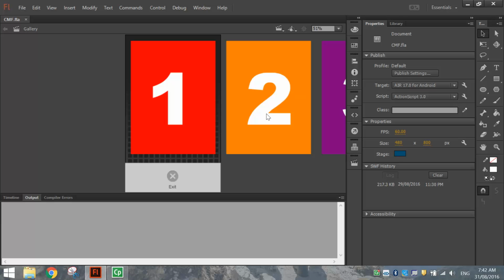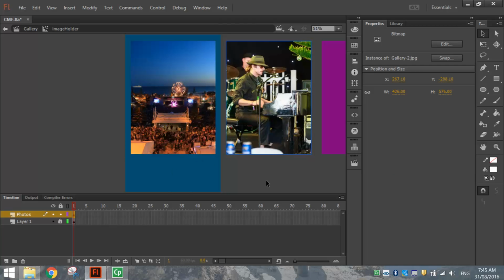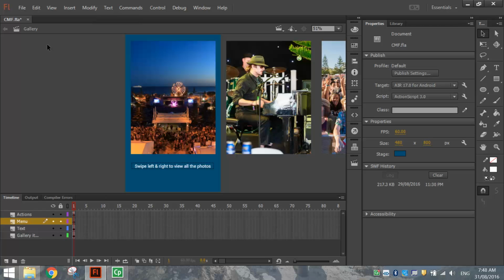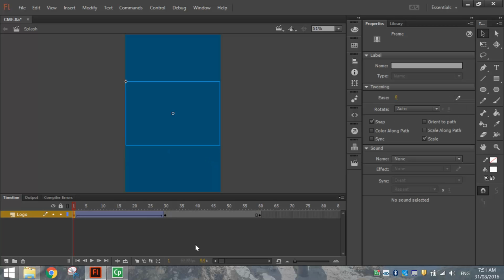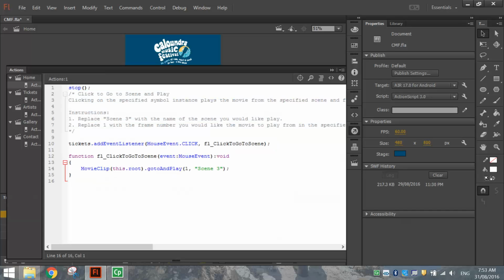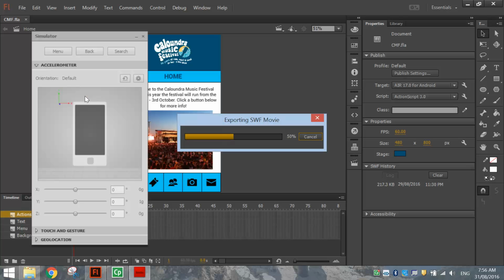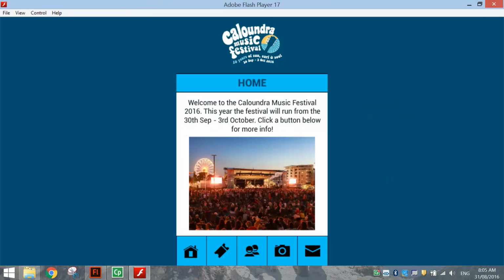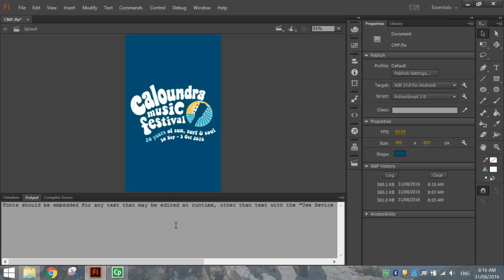Make a Music Festival App in Adobe Animate/Flash (Part 2/2)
Learn how to put together a 5-page music festival mobile app suitable for Android devices, which includes advanced features like a splash screen, menu bar, swipe gallery, email link and scrolling text.